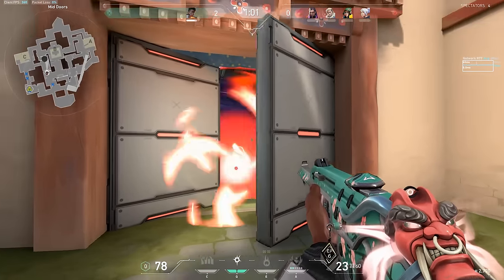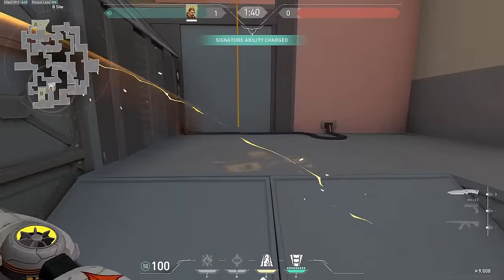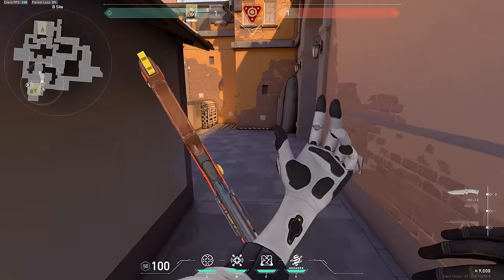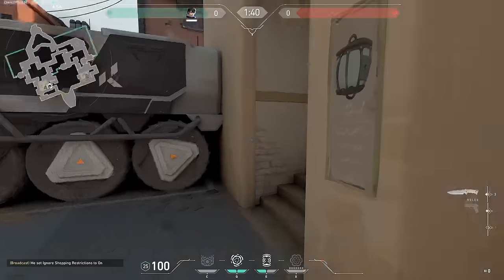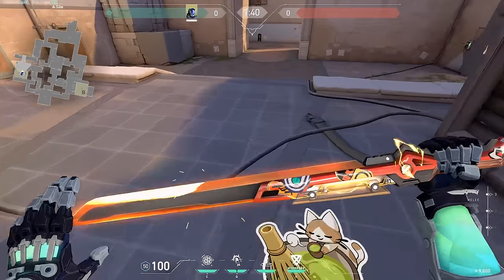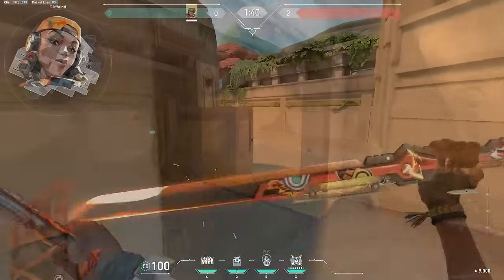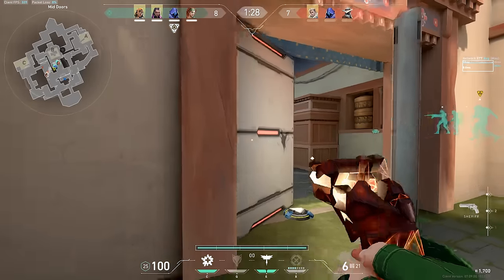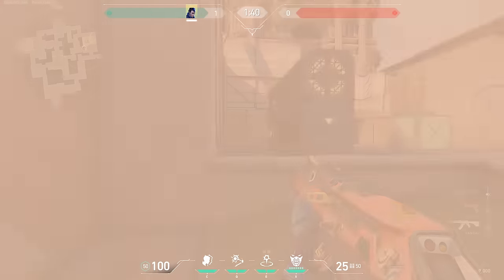1 Common Mistake for EVERY Agent in Valorant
Start using Valorant Tracker today to start improving faster!✅FREE!

Sens: 0.33 / 800 dpi
Res: 1920x1080
Crosshair: 1-4-2-0 White (no outlines)

Timestamps:
0:00 Intro
0:37 Valorant Tracker (Sponsor)
1:45 Astra
2:39 Breach
3:38 Brimstone
4:35 Cypher
5:23 Chamber
6:34 Deadlock
7:37 Fade
8:45 Gekko
9:40 Harbor
10:37 Iso
11:42 Jett
12:45 KAY/O
13:48 Killjoy
15:00 Neon
16:06 Omen
16:51 Phoenix
17:43 Raze
18:41 Reyna
19:37 Sage
20:34 Skye
21:31 Sova
22:45 Viper
23:40 Yoru
24:40 Outro